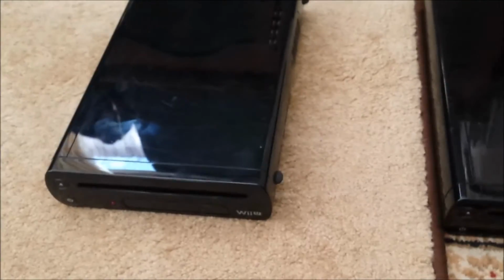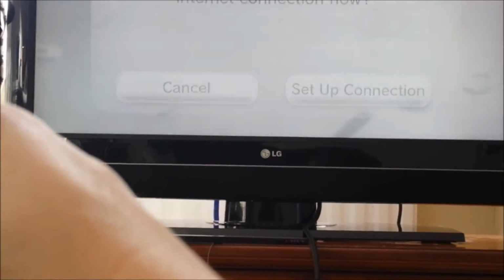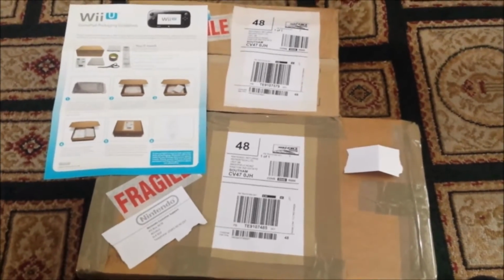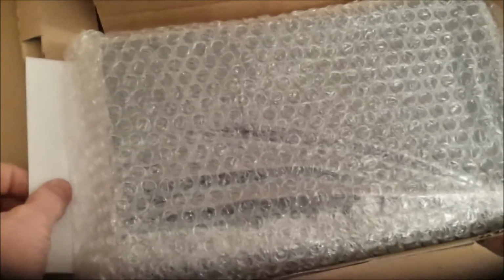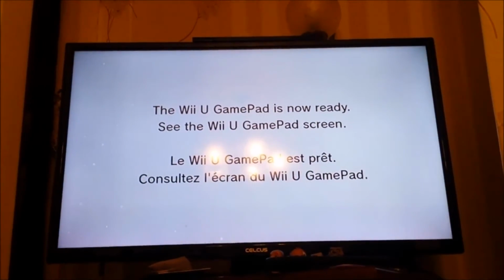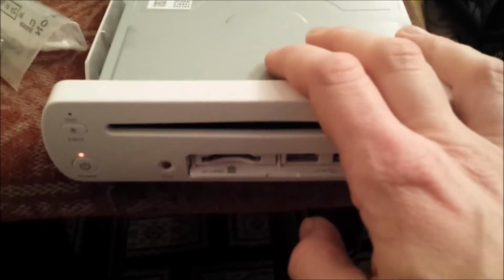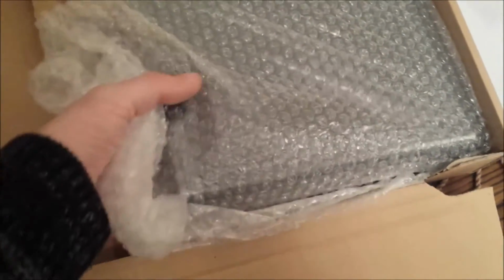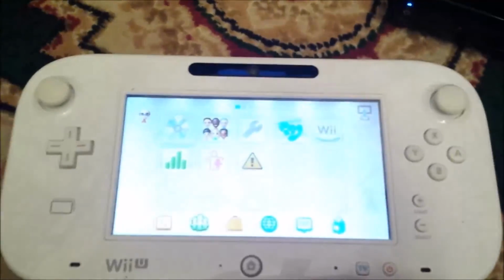E Bay Wii U black screen & perental lock fixed by Nintendo Customer Service +1 Year Extra Grantee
In this video I send Cheap Faulty  E-Bay acquired Wii U's  Back to Nintendo to see if they can repair them. And Show the result!

Quote from Nintendo.
1.Black Screen of death. £54 to £175..£54 for hardware error!
2.Remove an unknown Prenatal Lock. Free !
3.Time turnaround about 2 weeks.

Also Nintendo pay for the postage this saves you about £10 in PnP.

I had opened the black screen one but could not find any easy to fix cause, the fan was clean, HDMI looked ok, Drive worked...Still no screen.

If you send a Wii U to Nintendo it must be unopened and not user damaged such as spills or ports ripped out. (they can fix it but would be £175...You can get a new one for around that with a game!)

If you have opened yours then it must be put back together with all the screws and insides in the right place, and little square sticker tabs replaced over the screws so they cant tell!

Hope this video helps gets someone a cheap Wii U :)

My locked one cost me only £65.00 to get all the bits needed for a playable console including that white game pad with the faulty stick.(the left+right stick's were just £2.50 from E-Bay to replace!)